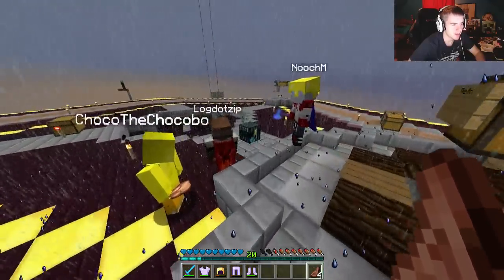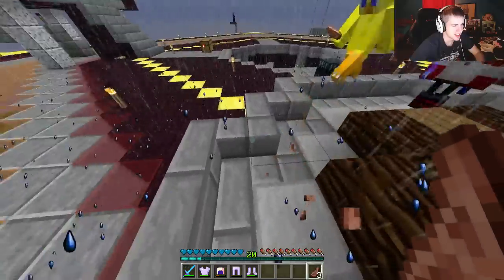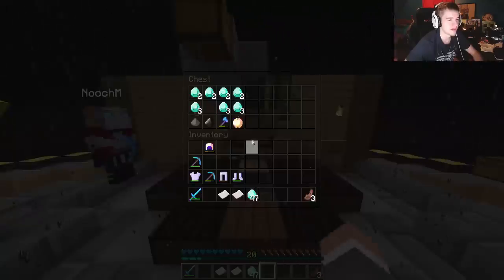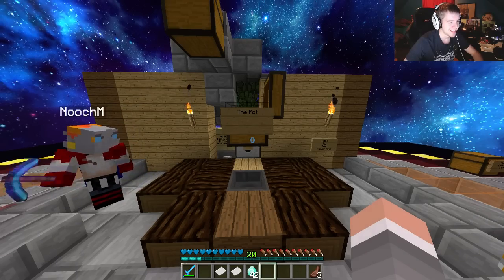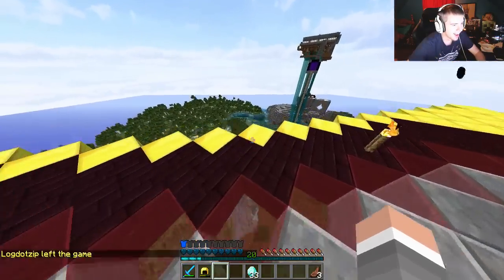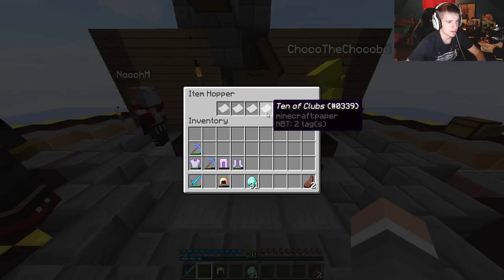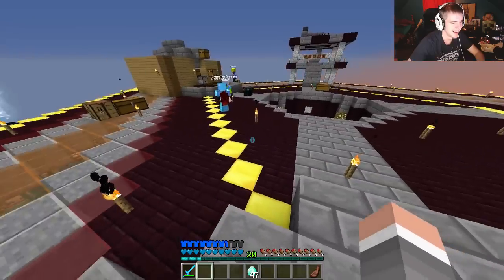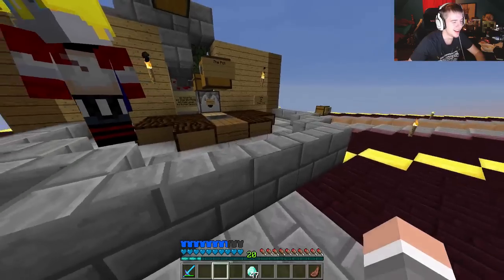How To Minecraft: 1.8 SMP Day #36 "POKER NIGHT!" w/Kenny and Friends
Welcome to Poker in How To Minecraft! Epic!